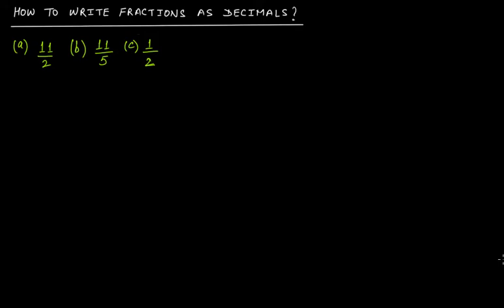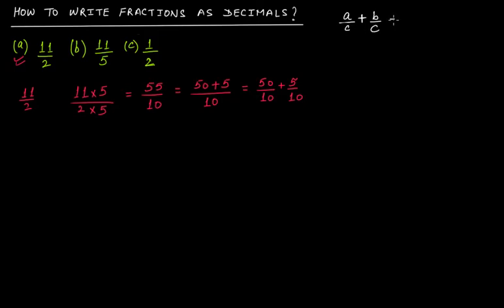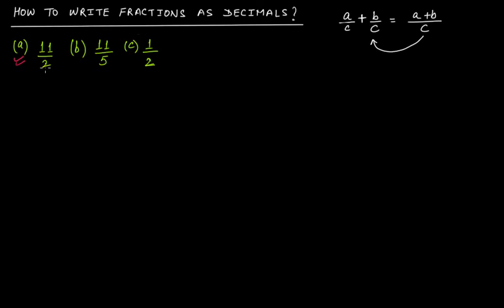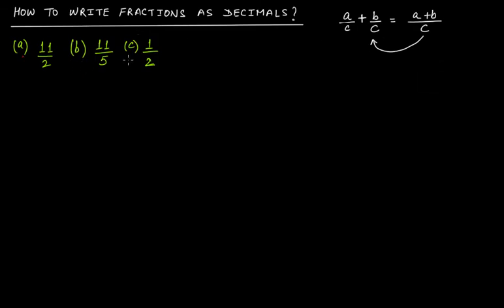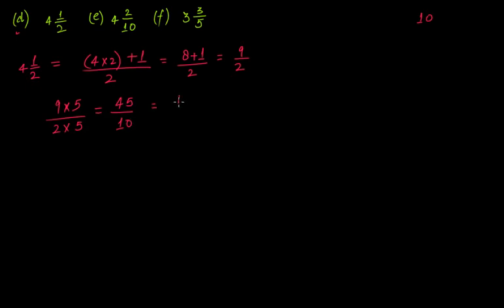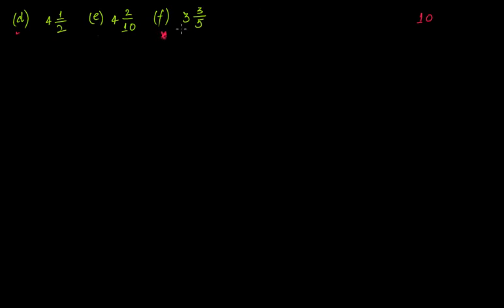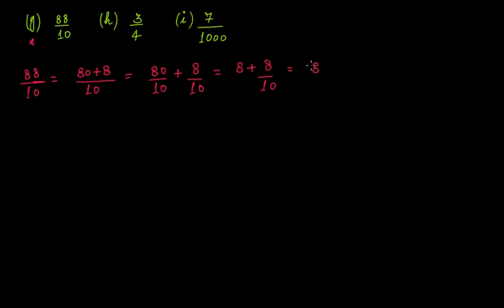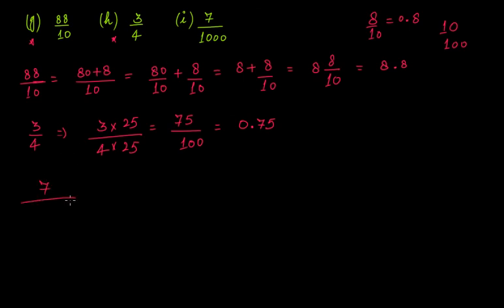How to Write Fractions as Decimals? || C.B.S.E. Grade 6 Mathematics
This video lecture covers problems on the following topic-
(1) how to write fractions as decimals?

The topic discussed in this tutorial is from the chapter "Decimals" that is a part of C.B.S.E. Grade 6 Mathematics.